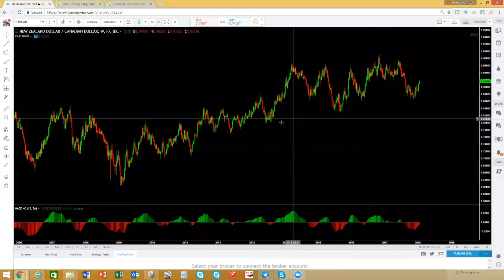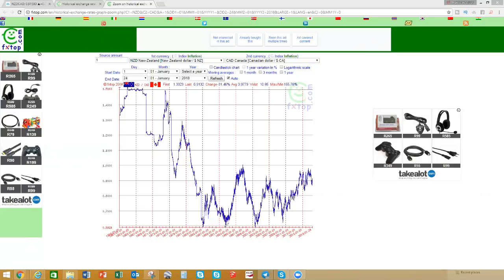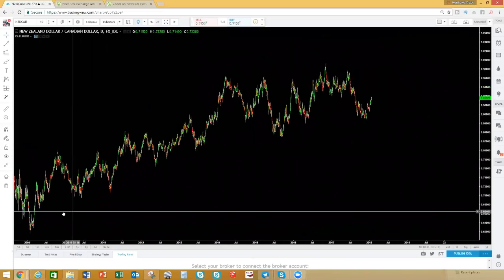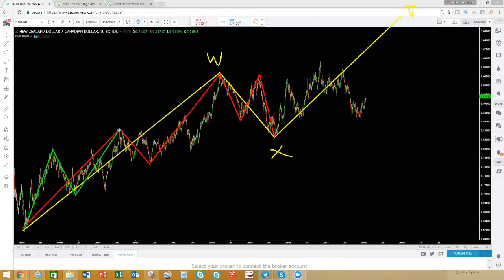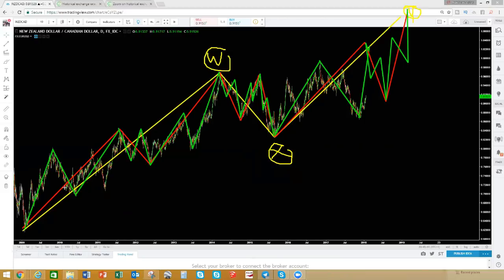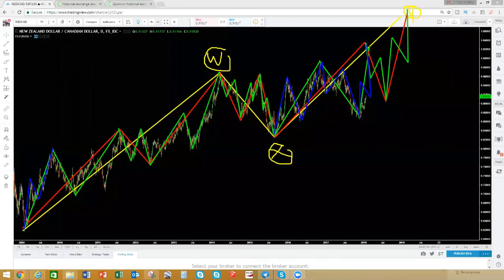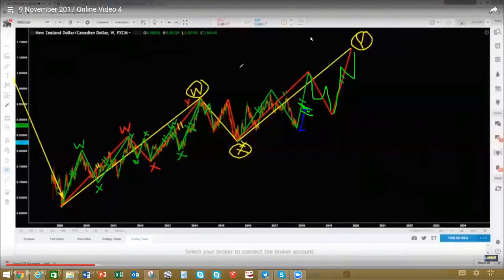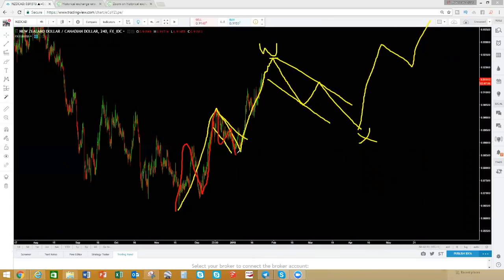How to Analyze Waves, Cycles and Degrees from the Top Down!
Want to learn how to analyze any market with precision? Do you want to gain more confidence in knowing exactly where you are and pinpoint where price is going to the pip?
This video will help you achieve that level of expertise .

This Educational video covers:
-How to find historical data
-How to find Impulse waves
-When to label
-How to differentiate between higher and lower degrees
-The purpose of trend lines
-The significance of time frames
-How to see through a correction